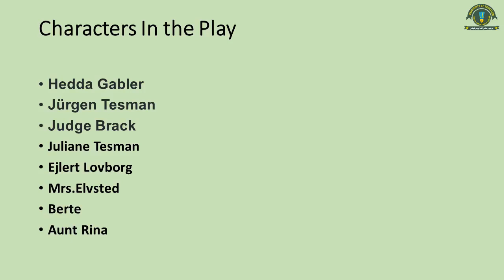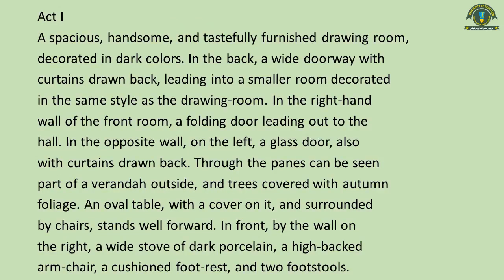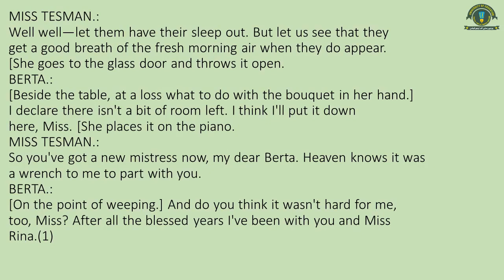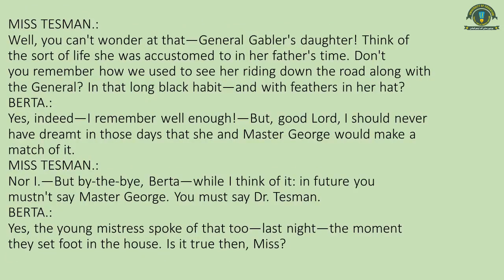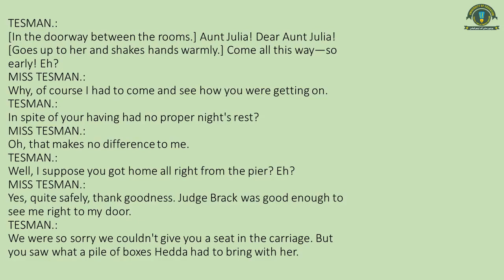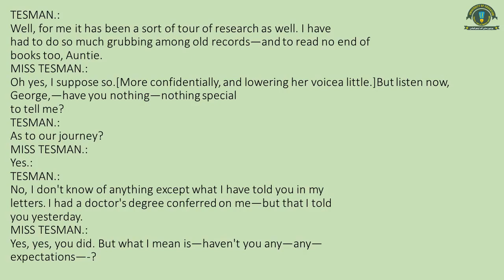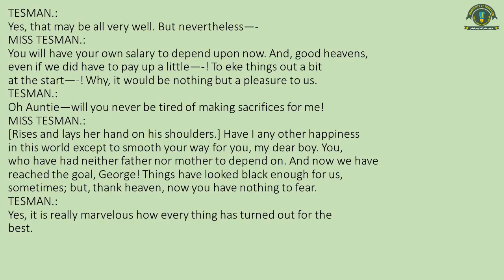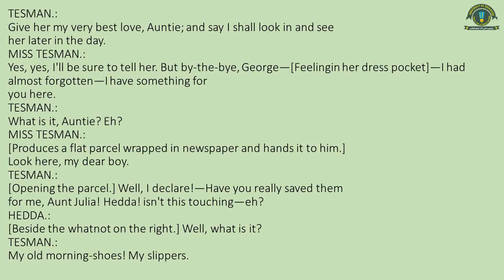Lecture 18 Hedda Act 1